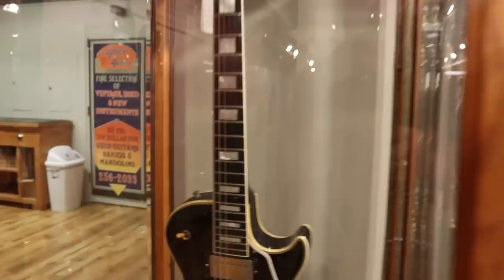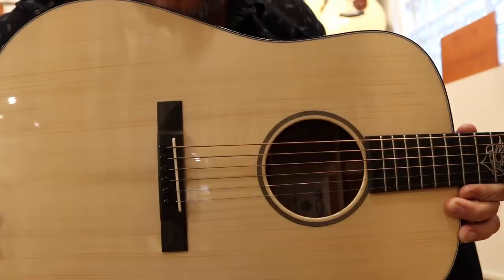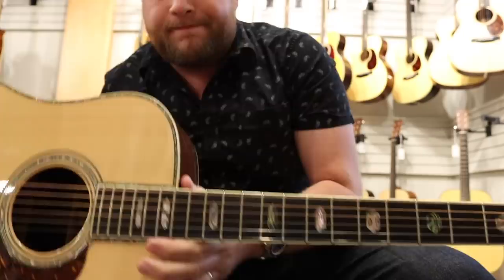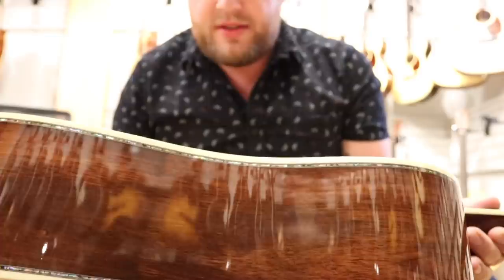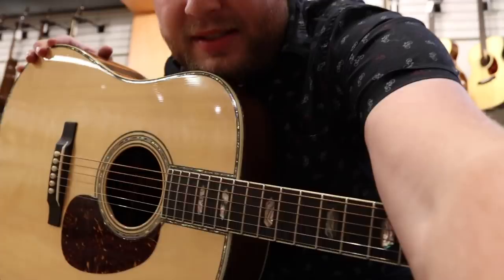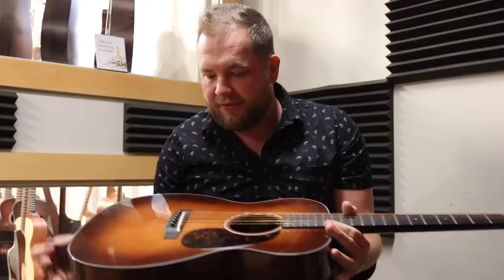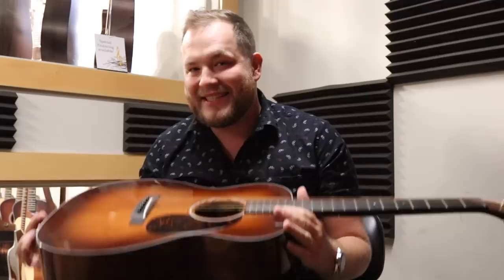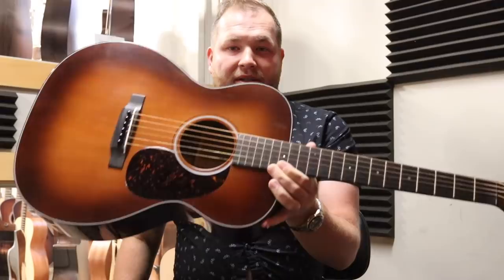What Guitar Sounds Best? Jason Isbell Martin D-18 or a D-45? Guitar hunting at Gruhn in Nashville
If you've been around acoustic guitar culture, you've heard the debate between Brazilian Rosewood and Mahogany.

I went to Gruhn Guitars in Nashville and played a Jason Isbell D-18, a converted Martin D-45(1958 Brazilian) and a OM-18 Authentic 1939.

I'm searching for my dream guitar and I'm helping people learn the skills they would need along the way to find, buy and cherish amazing, guitars and gear.

Finding guitars that inspire you doesn't have to be so difficult.

I'm Jeremy the Guitar Hunter.  This week I'm in Nashville and stopped by Gruhn's Guitars to play some top-notch guitars and figure out which one I want to buy and keep forever.

Join me and see how long it takes to turn $500 into $5,000-$6,000.

Jeremy the Guitar Hunter’s Picks:

10’ Ernie Ball Cable

30’ Ernie Ball Coiled Cable

Blue Tortex 1mm Picks

D’Addario Nickel Bronze Acoustic Guitar Strings, Light

One Spot Power Adapter

One Spot 8-pedal Daisy Chain

Snark Tuner

Screwdriver Set